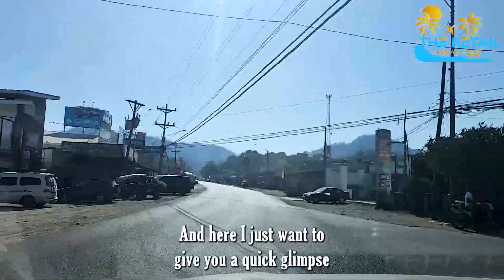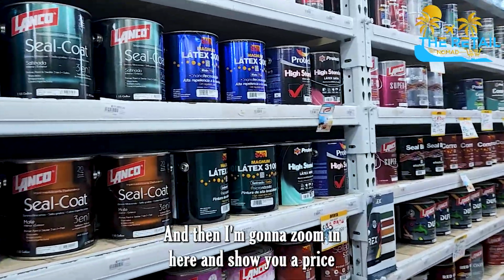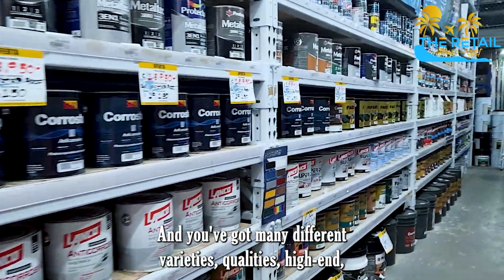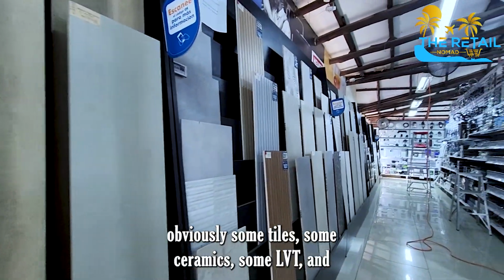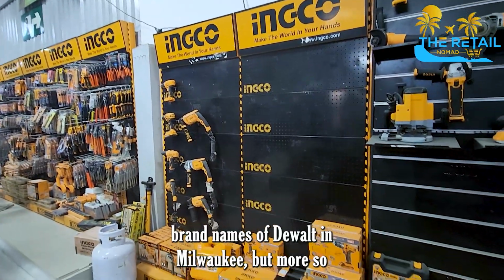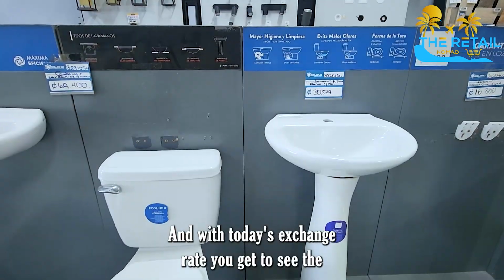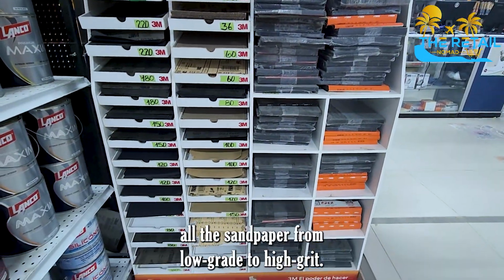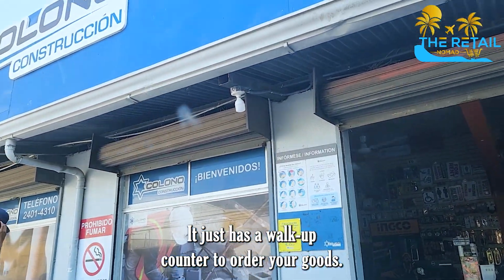Colono hardware stores near Playa Tamarindo - Costa Rica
Happy belated Easter, you Retail Nomad-ers!

This past week, I embarked on a journey not to hunt Easter eggs but to highlight one of the larger home improvement chains in Costa Rica, called Colono.  I zeroed in on the Gaunacaste Province area of Playa Tamarindo.

Locally, we call hardware stores, "ferreterías." as Colono has @ 50 locations peppered around CR.  Their big blue sign is a beacon of commerce in nearly every town of note, having grown from humble beginnings (in Guapiles) over four decades ago.

What intrigued me most was the eclectic mix of internationally acclaimed and local brands Colono offered together.  Ranging from Dewalt, Milwaukee and Pfister and local labels such as Protecto, Lanco and Ing-Co. It's a melting pot of global and local, serving everything one might need for building from the ground up, be it a cozy home or a commercial structure.

I trekked through three distinct Colono stores (in Huacas, Villarreal, and Tamarindo) to learn of their unique kaleidoscope of sizes, product assortments, and layouts.  Reminiscent more of an Ace Hardware or True Value store than the sprawling expanses of a Lowe's or Home Depot.

I hope you've enjoyed this brief escapade into one of the more recognized hardware brands here in the jungle!

Muchas gracias,

Nick
Your Retail Nomad